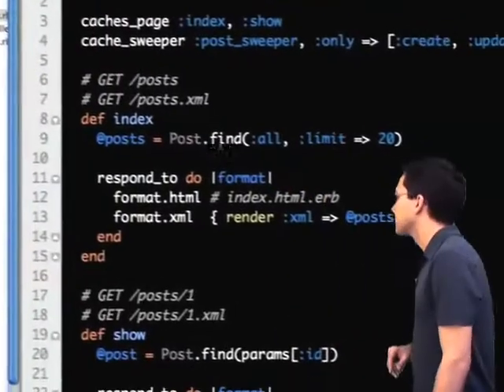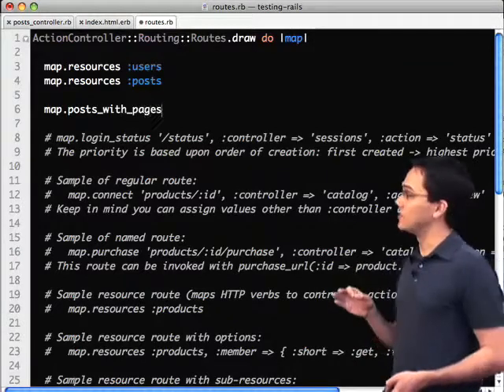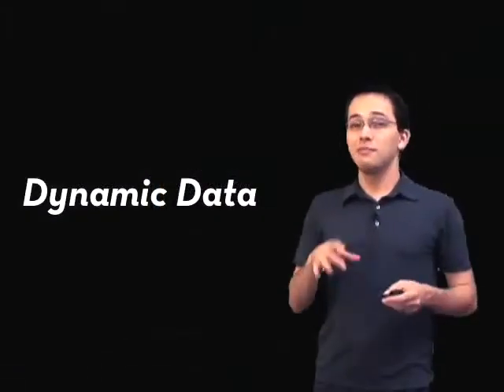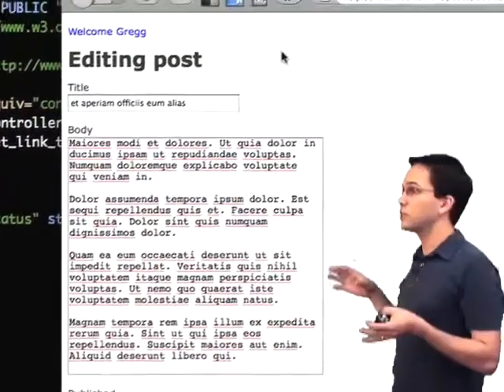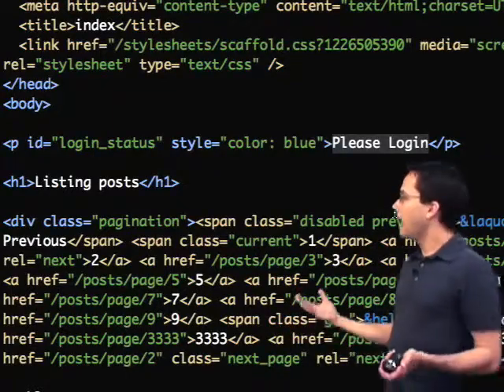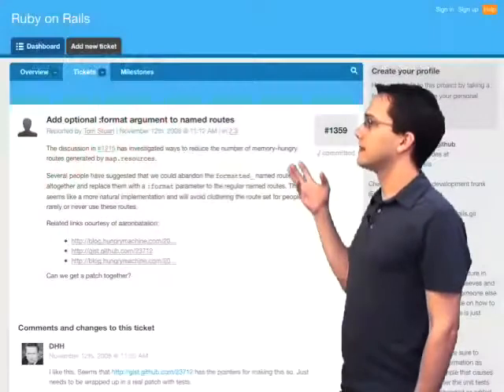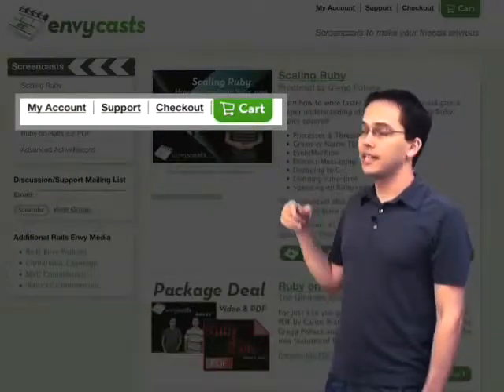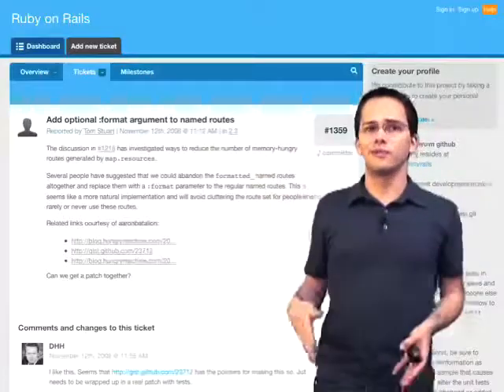7 ROR ScalingRails Advanced Page Caching